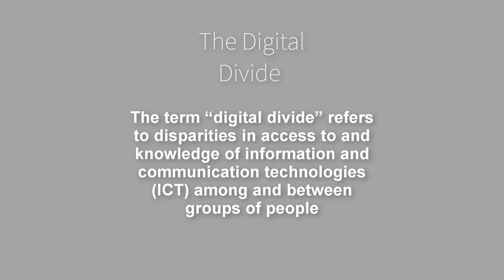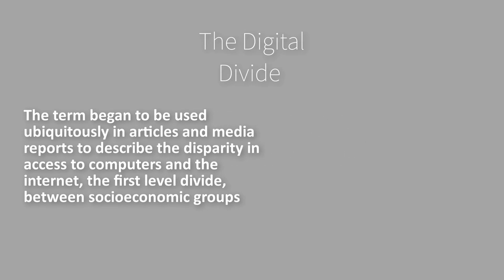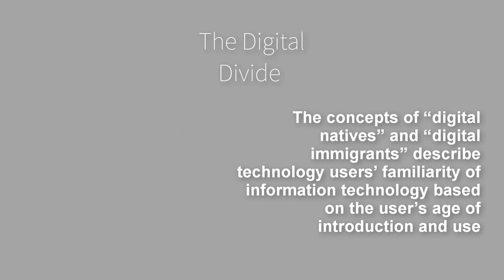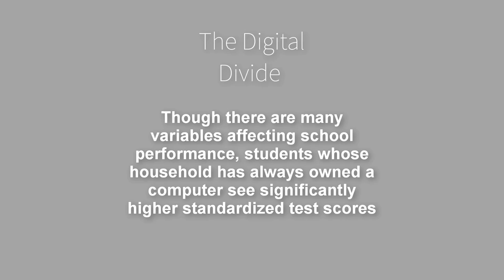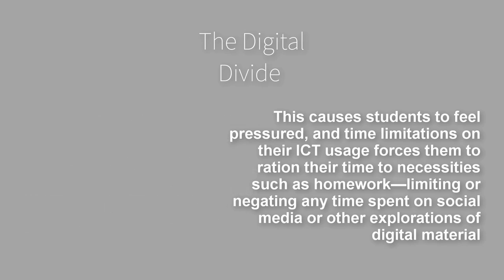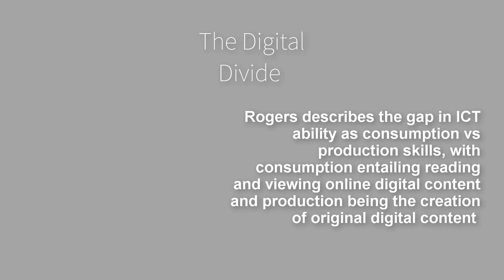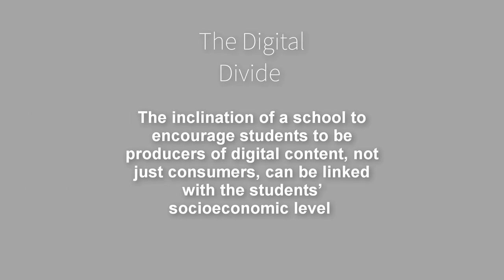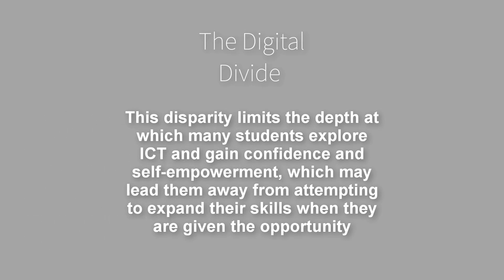The Digital Divide: A literature review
Contains research and references on the current state of the Digital Divide in American schools.